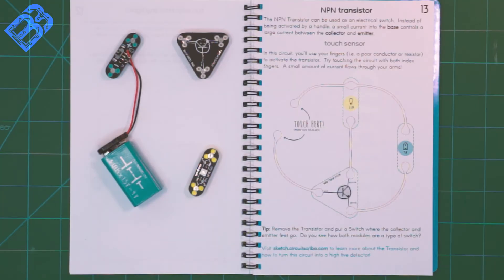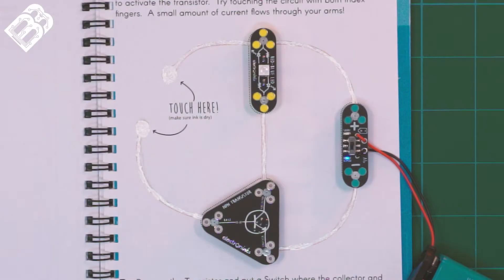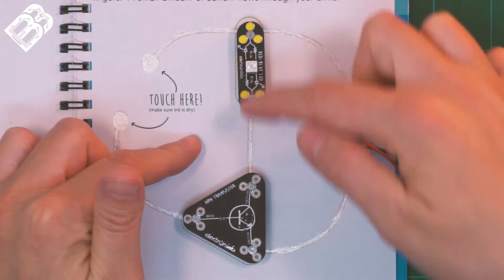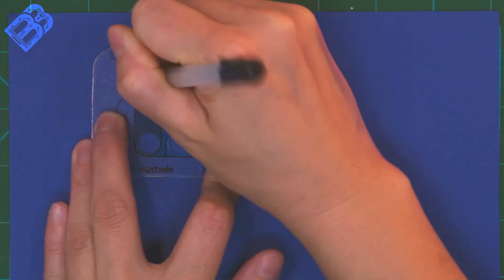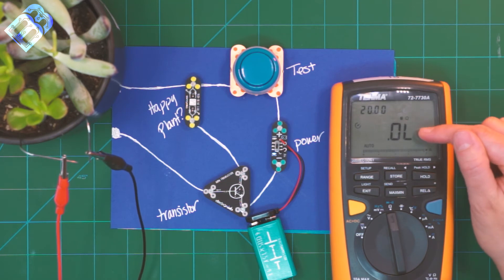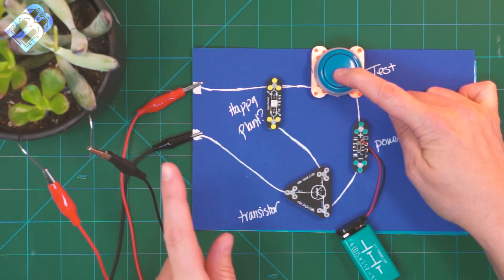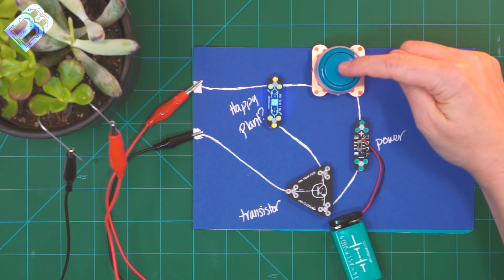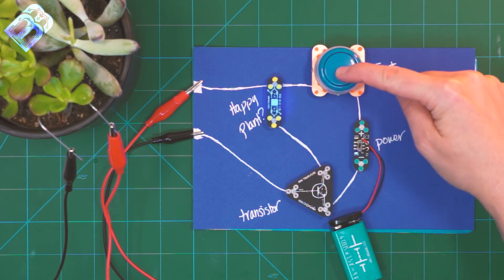Building with Circuit Scribe: #5 Transistor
Components Needed for this Video: Battery Connector, LED, NPN Transistor